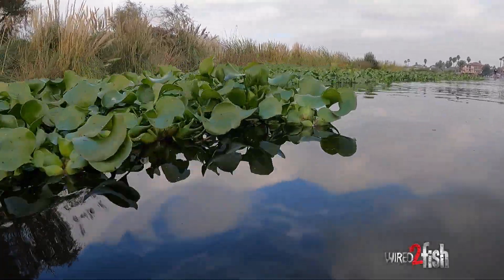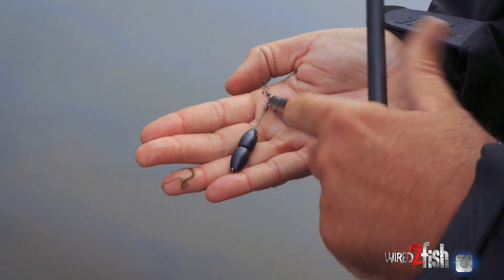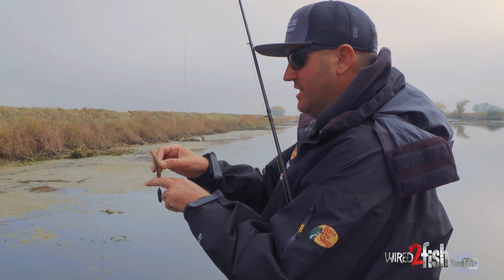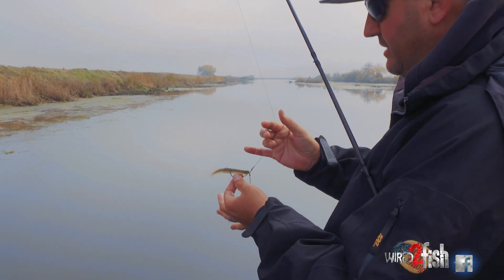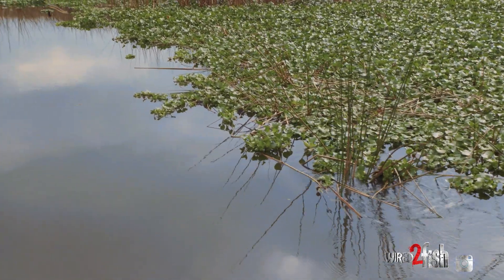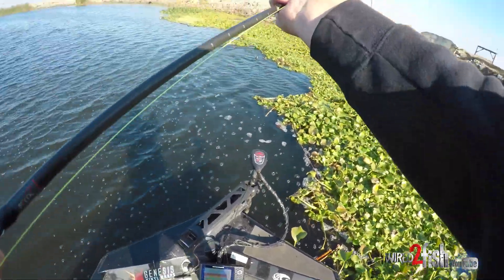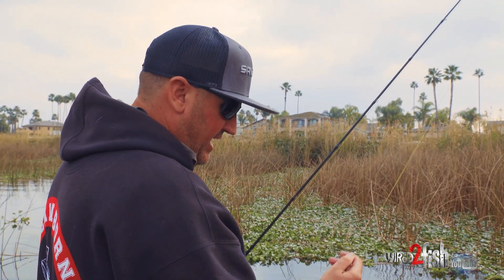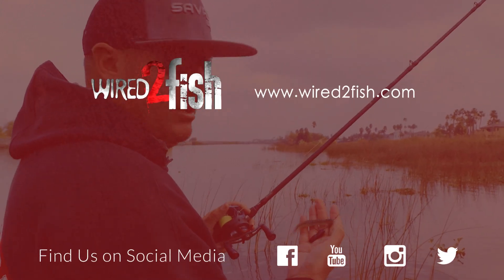4 Ways a Tokyo Rig Outperforms a Punch Rig for Bass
The punching technique and associated punch rig came about from the need to penetrate soft plastics through matted vegetation. California Delta-based pro bass angler Nick Smith discusses the benefits of using a Tokyo Rig over a traditional punching setup when hunting bass hiding underneath thick mats of vegetation.

• TOKYO RIG (long dropper) - VMC Tokyo Rig Heavy Duty Wide Gap XLS

The punch shot rig, and manufactured Tokyo Rig, is an innovative offshoot that hangs the weight off an independent dropper wire, dragging the unweighted hook and plastic through the mat and to the bottom. While not always the best approach, the Tokyo Rig offers some advantages when punching mats. Smith outlines these benefits and general pointers to improve your punching game.

1. Fishes clean. It's not uncommon for a traditional punch rig to get gummed up with grass and other organics, whereas the free-swinging dropper wire of the Tokyo Rig does an excellent job at cutting and tearing grass. This "weed wacker" effect clears certain (not all) grass types from the presentation, resulting in more high-percentage casts.

2. Plastic stays exposed. Most punch rigs are fished mid-water column or just under the mat, but bass sometimes prefer eating off the bottom. A traditional punch rig tends to sink into the soft bottom sediment typical of thick grass beds. On the other hand, with its dropper wire construction, the Tokyo Rig keeps the bait visible and accessible to the bass on the bottom, where bass can pounce on it, and you can drive hooks home. Try the XLS Tokyo Rig, which features a longer dropper arm, when you want your bait to ride higher. Consider using a floating or more buoyant plastic to keep the bait separated from the bottom. Smith opts for the streamlined Savage Gear Dragontail, which is made from their durable and buoyant Duratech material.

3. More action. Two welded o-rings allow your hook to move independently and unimpeded by the weight. This increased freedom of movement translates into significantly more bait action than a stiff, pegged punch rig.

4. Penetrates mats more easily. An underwater analysis of the Tokyo Rig reveals a distinctly different process by which the hook and plastic sinks to the bottom. The wire dropper arm and weight punches a hole in the surface through which the trailing plastic and hook slide through. Smith also thinks it's much easier to gain penetration without exerting much downward force or momentum.

Smith shares a few additional tips, such as why you need to focus pitches at the base of tulles before punching indistinguishable expanses of mats and how a high-vis braided line with a black end section serves as an excellent indicator of a successful pitch to the heart of the mat.